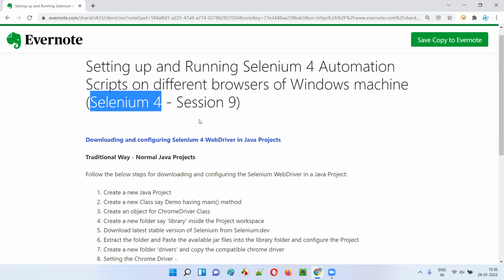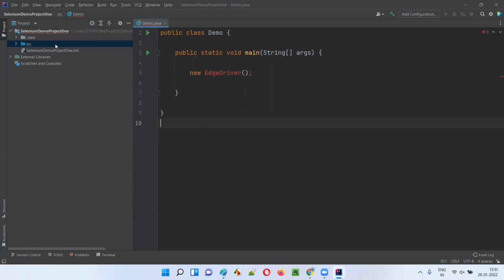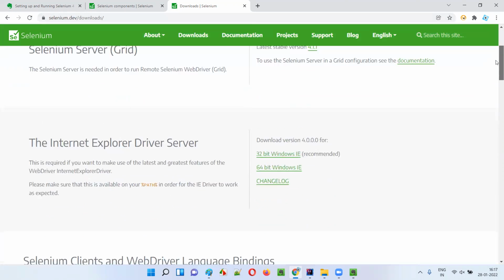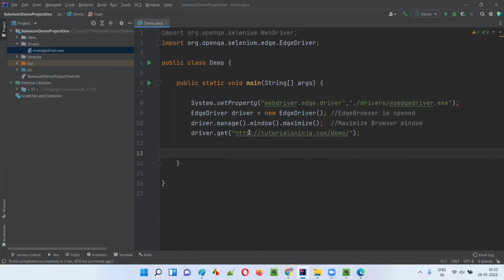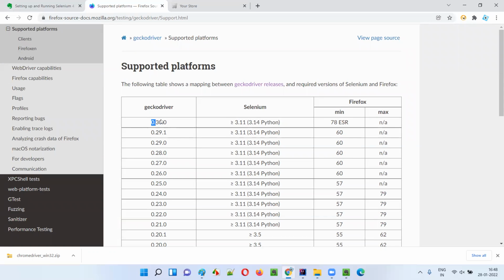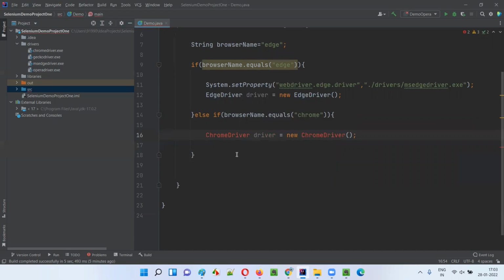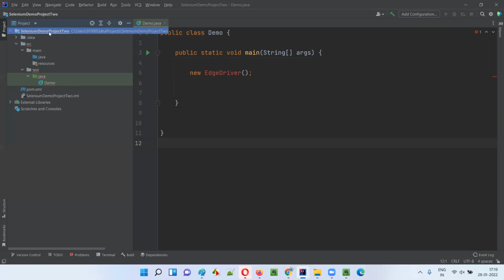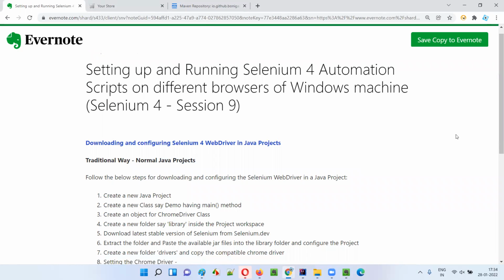Running Selenium 4 Automation Scripts on different browsers of Windows (Selenium 4 - Session 9)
In this session, I have explained the below topics:

- Setup and Run Selenium 4 Automation Scripts on windows machine in the below projects:
   - Traditional Java Projects
   - Maven Projects
- Running Selenium 4 scripts on different browsers of Windows - Edge, Chrome, Firefox and Opera
- Using WebDriverManager
- Use of WebDriver Interface
- Use of predefined classes in Selenium i.e. ChromeDriver, FirefoxDriver, OperaDriver and EdgeDriver.